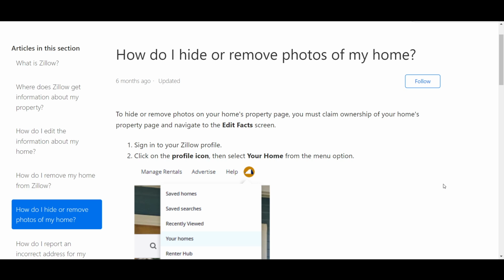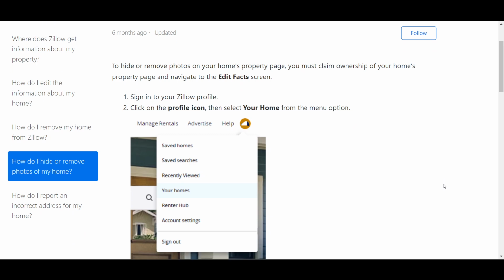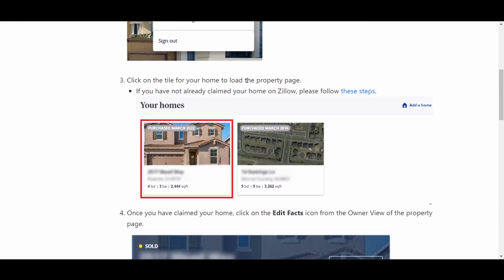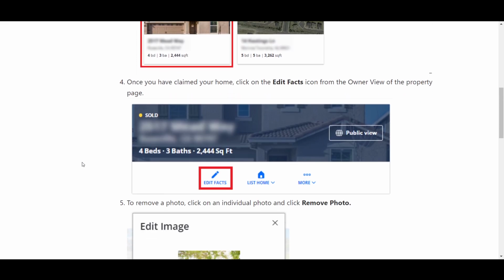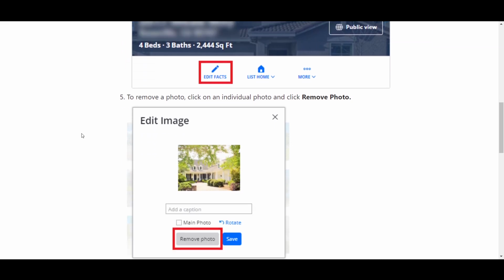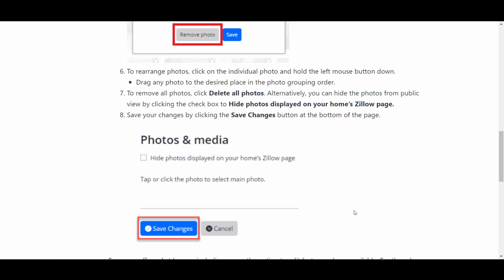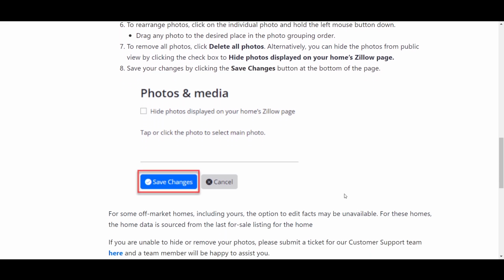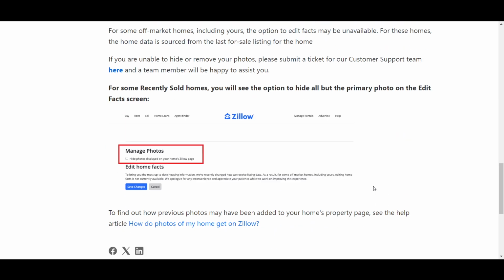How to Remove Your House Picture from Zillow | Quick & Easy!